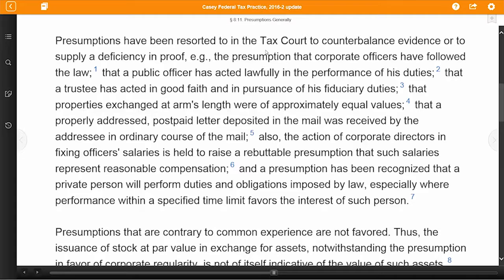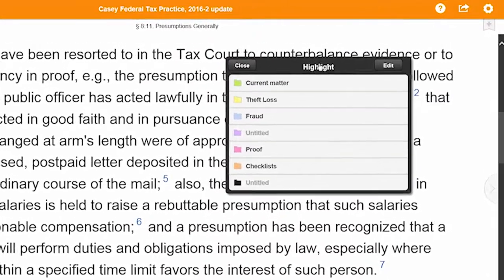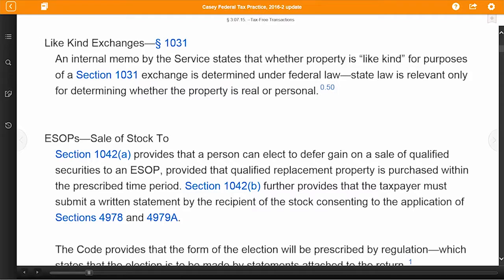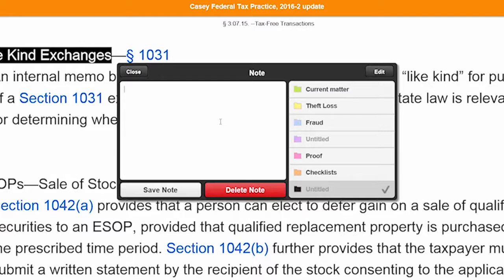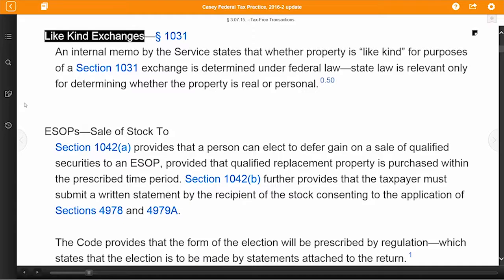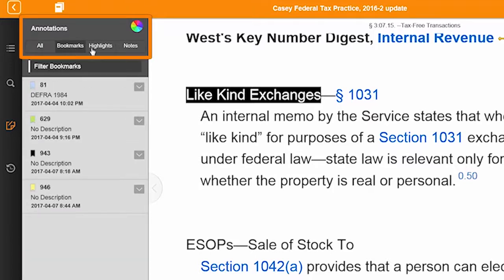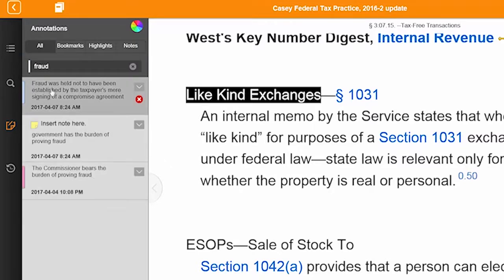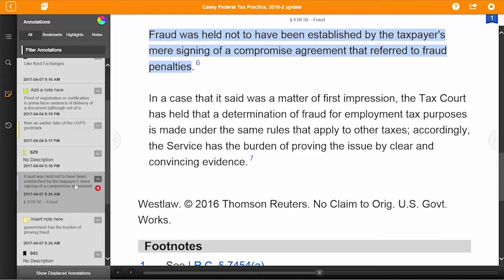Create Annotations – ProView Practice Series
Learn how to create three types of annotations in a ProView eBook: bookmarks, highlights, and notes.

Get more information about the Thomson Reuters ProView® eBook platform and see available eBook titles